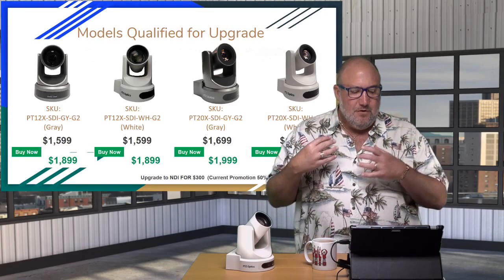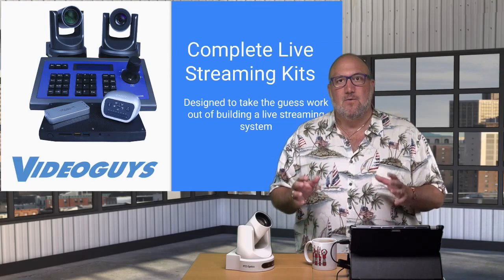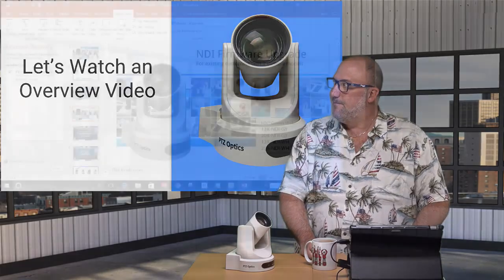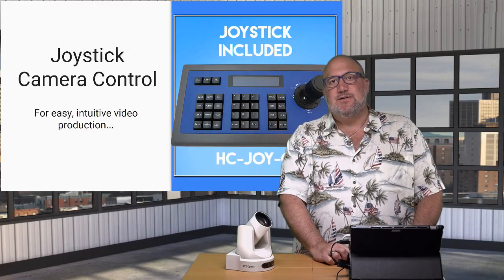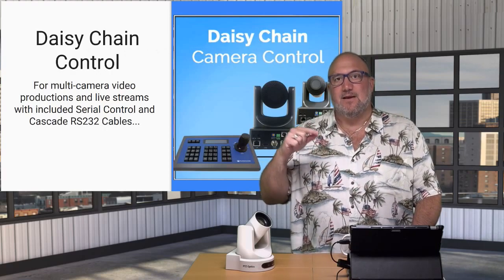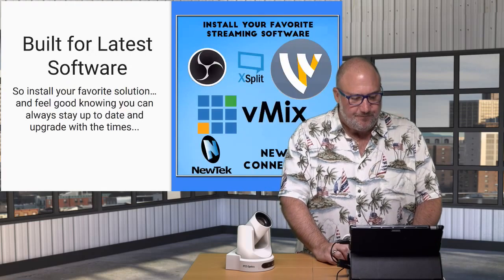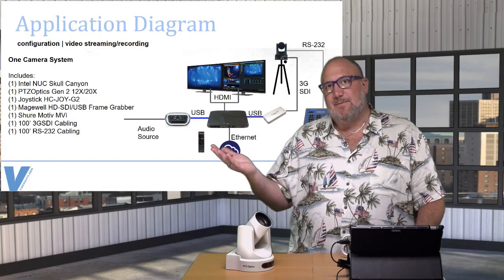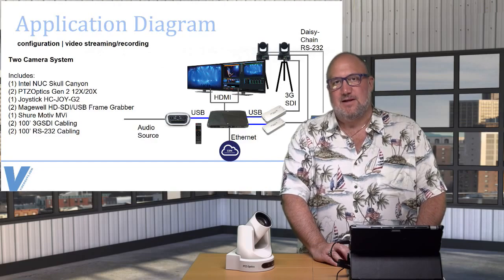PTZOptics NDI Cameras Live Webinar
Watch as our host Gary takes a closer look in PTZOptics NDI products and why they're a valuable addition to any production.

After the Live Webinar learn more about PTZ Optics NDI Cameras as well as all of our products at Videoguys.com